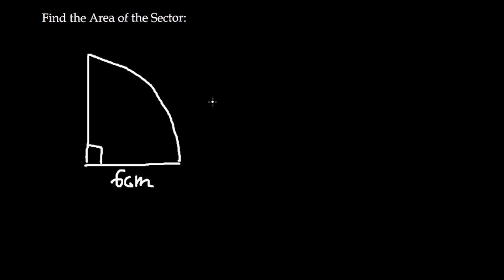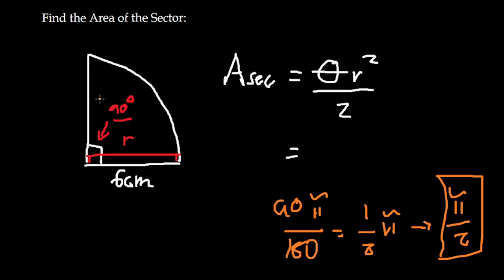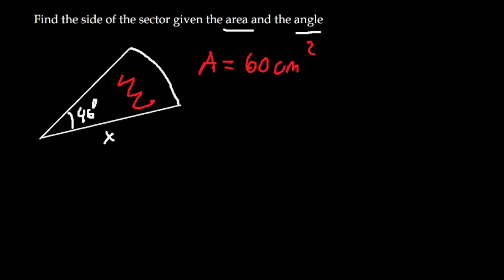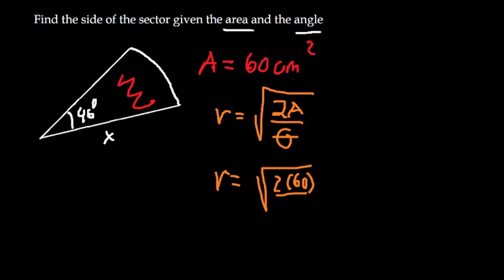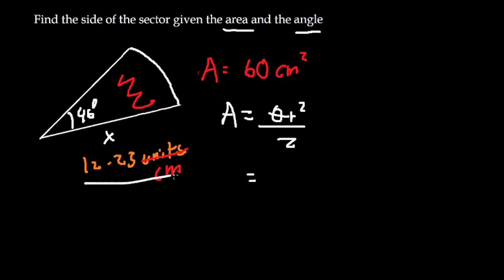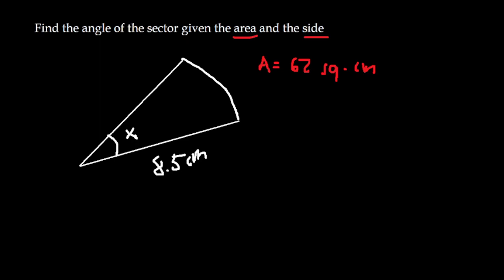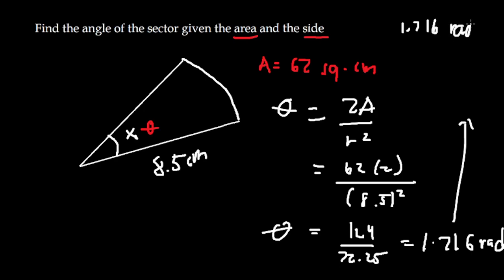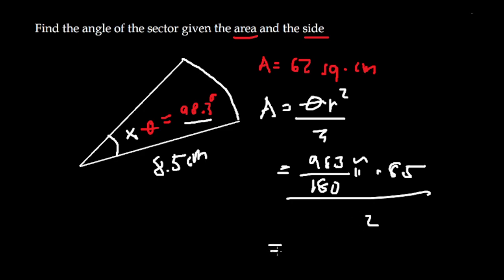Finding the area of a sector | Grade 11 Pre-Calculus | coconathann